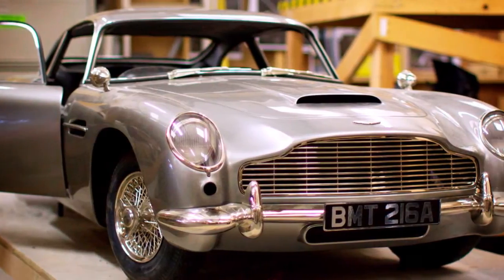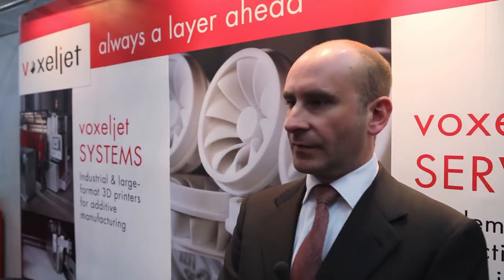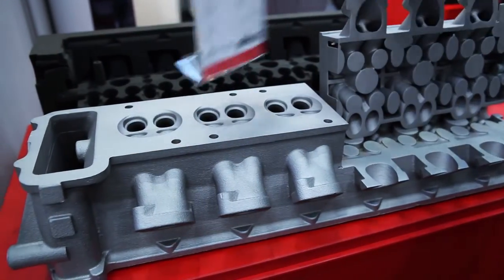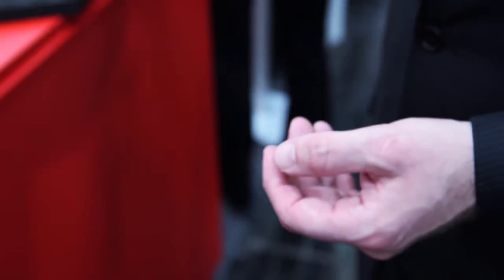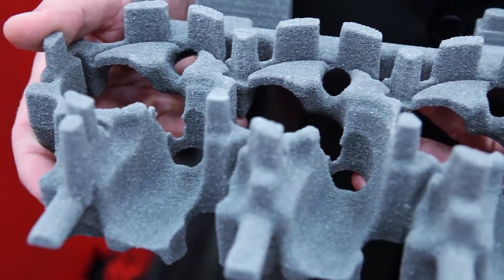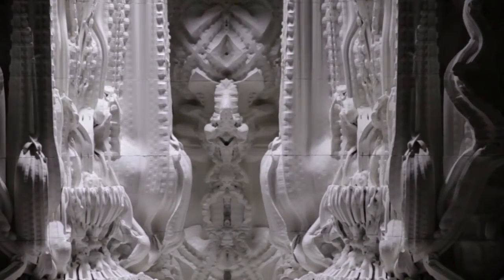Voxeljet at Hannover Messe 2014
Voxeljet produces six sizes of 3D printer using inkjet binding. Capabilities range from small, thin cores to eight-cubic-meter objects, which can be printed in 72 hours. The VX 800 is the world's first 3D printer capable of continuous automated operation.